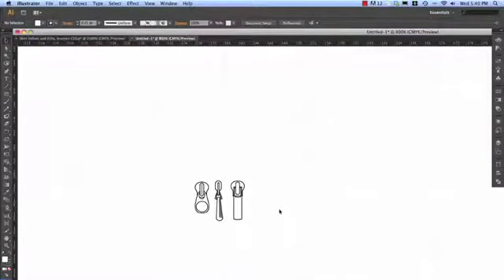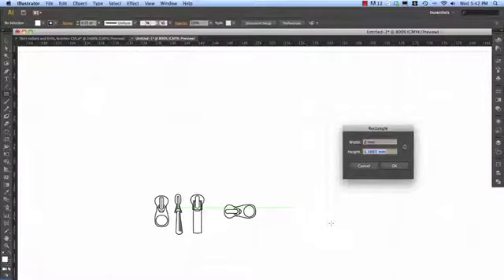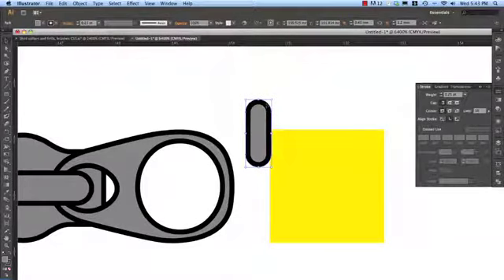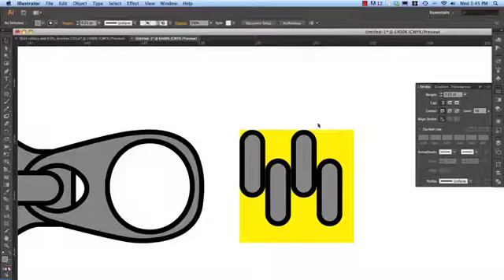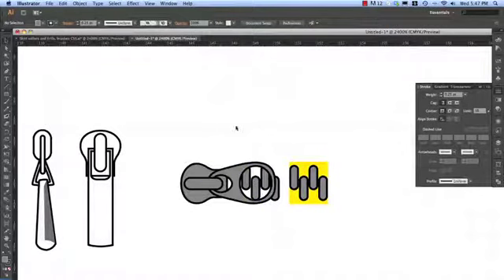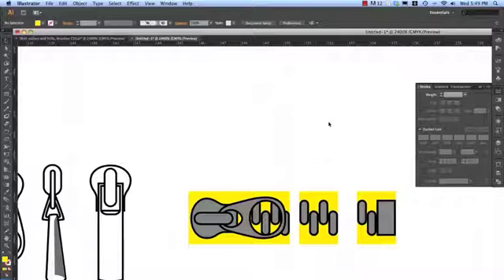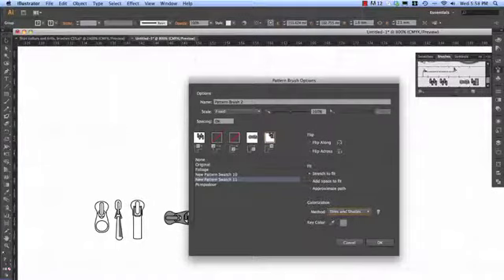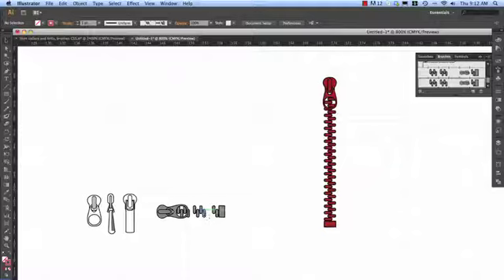3 part zip brush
This video demonstrates how to create a 3 part zip pattern brush in Adobe Illustrator.